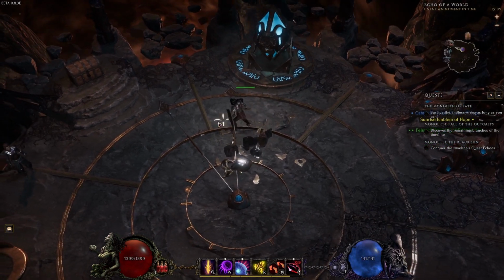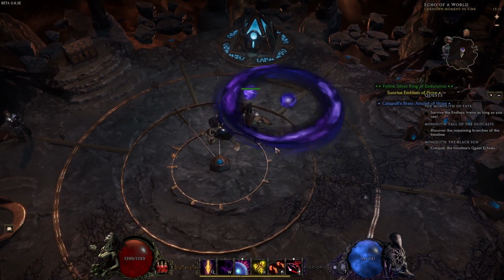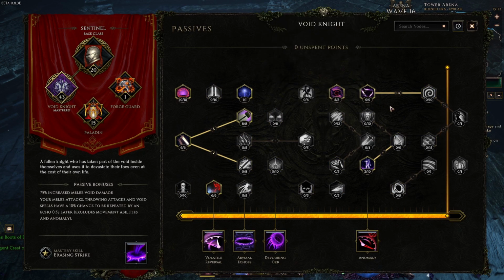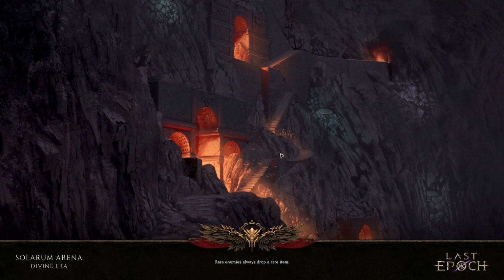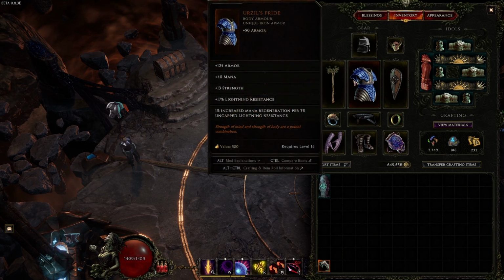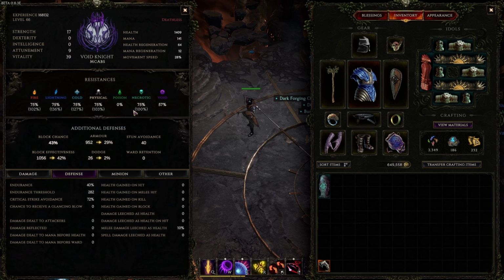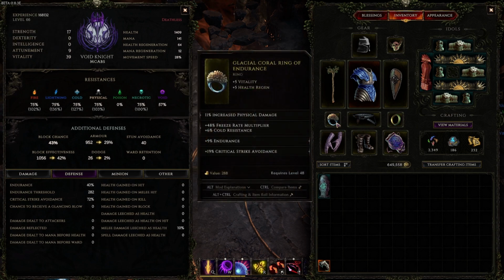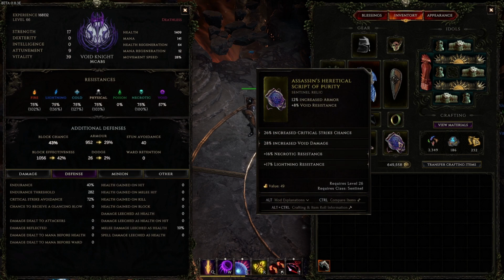Best Build In Last Epoch? Autobomber Void Knight Early Endgame Update [0.8.3E]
Is this the best build in Last Epoch? Today I am here with an update and gameplay on my current Last Epoch build, I am playing a Void Knight for the first time, I used Warpath for leveling since leveling with Smite isn't a good idea according to what I have read. I ended up respeccing after picking up some gear for the Smite build. This build really functions as an autobomber (walking simulator) which is really cool to see and the best build I have played so far. I am going to be leaving a ton of resources here if you are interested in playing the build:

Time stamps:
0:00 - Intro
1:52 - Auto cast trick
3:51 - Gameplay
5:53 - Vitality scaling for Smite
6:43 - More gameplay & what I enjoy about Last Epoch
10:01 - Gear showcase
15:37 - What I did for leveling
16:09 - Outro